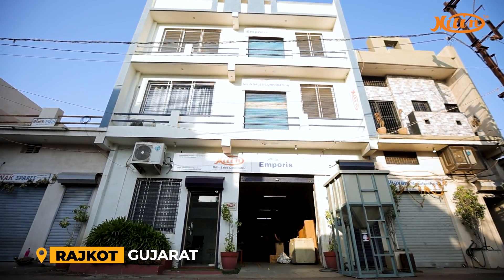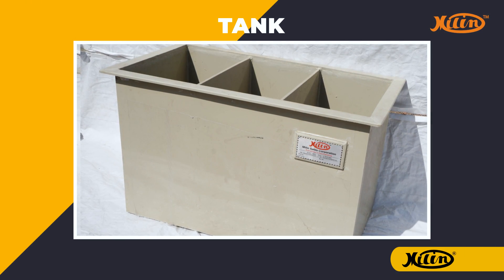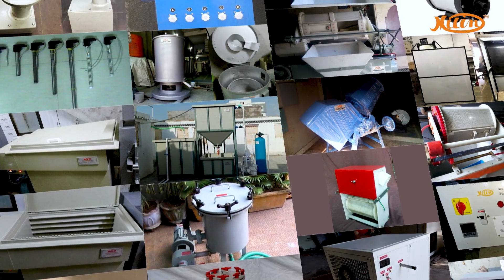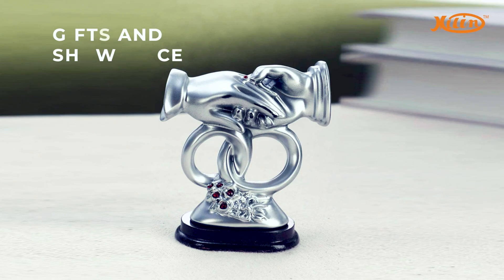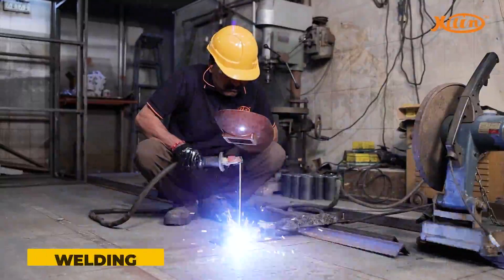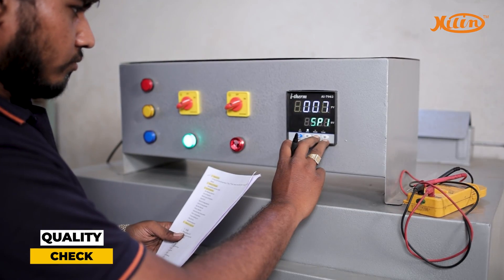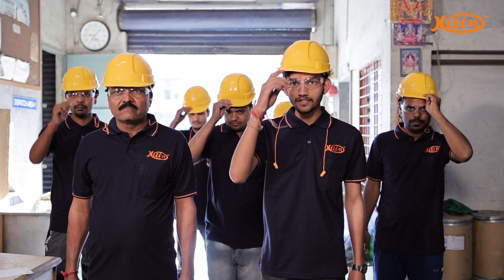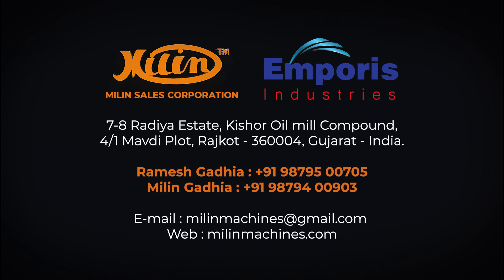Chrome Plating | Electroplating Machines | Metal Finishing Machines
Many Sectors across the globe use electroplating to give Goods improved durability, corrosion resistance and stunning aesthetic appeal and this is done using a variety of modern electroplating machines. Milin Sales Corporation is a single, one in all place, where you get the machines for all your electroplating needs.

Milin Sales Corporation was established by a renowned industrialist Mr.. Ramesh Gadhia at Rajkot, Gujarat, India in the year 1989.

We have facilitated the electroplating industry with world-class high performance machines. Our state-of-the-art, an ISO 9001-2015 Certified, Company is spread across 5,100 Square feet, where we produce an extensive range of products from manual to automatic electroplating plants, as well as metal and non-metal finishing plants. Our Product portfolio comprise of:

- Electrophoretic Lacquer System (Photo at Customer's Factory)
- Electroplating Jig (for Faucet's Knob)
- Electroplating Jig (for Faucets)
- Electroplating Jig (for Furniture's Handle, Knob & Many more) with Colour Tag
- Electroplating Jig (for Watch's Belt)
- Electroplating Jig (for Zipper)
- Electroplating Jigs (Photo at Customer's Factory)
- Electroplating Rectifier Machine (DC 12 Volt 500 Amphere) with Regulator
- Electroplating Rectifier Machine (DC 12 Volt 2000 Amphere)
- Mini Electroplating Barrel
- MS Filter Machine
- Copper Plating System (Photo at Customer's Factory)
- Nickel Plating System (Photo at Customer's Factory
- Oven (For Electrophoretic Lacquer, Spray Colour Coating, PVD Coating, Powder Coating, Food Industry & Many More)
- Oven
- PP Blower for Fume Suction
- PP Filter Machine (Cartridge Type) for Gold Plating
- PP Filter Machine (Cartridge Type)
- PP Filter Machine (Pad Type)
- PP FRP Fume Scrubber (for Hard Chrome, Anodizing, Copper plating, Nickel
- Plating, Chrome Plating, Acid Wash Area) (ETO Scrubber for Pharmaceutical Industry)
- PP FRP Fume Scrubber
- PP Hot Air Blower (With Digital Temperature Controller & Timer
- PP Tank for Electrophoretic Lacquer
- PP Tank for Water Rinse
- PP Tank with Chilling coil and PP Partition
- PP Tank with Chilling Coil
- PP Tank
- Process Timer with Hooter
- Temperature Controller with Timer (for Heater)
- Turbine Blower (Air Agitator)
- pp tanks for electroplating

Chrome plating,
Chrome plating process,
Chrome process,
Plating process,
How to chrome,
Chrome plating at home,
DIY chrome plating,
Nickel plating,
Nickel chrome,
Metal plating,
Electro plating plant,
Plating chrome process,